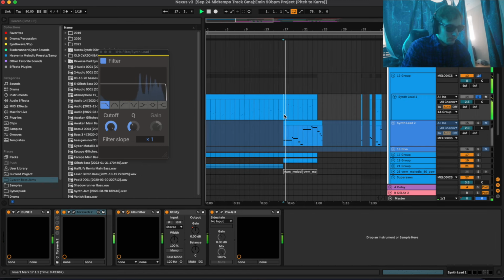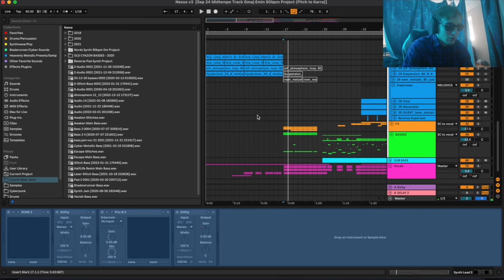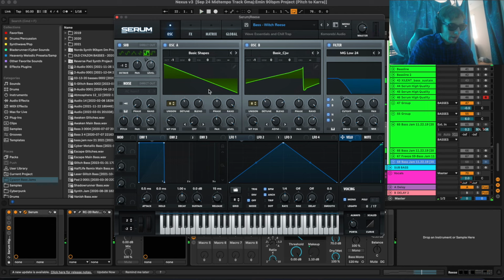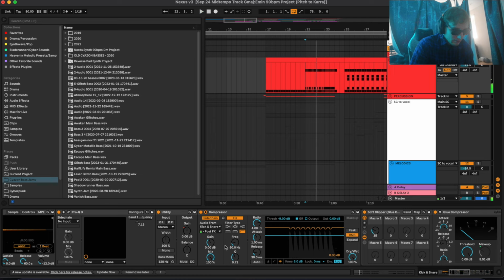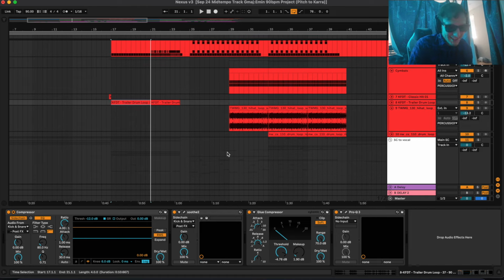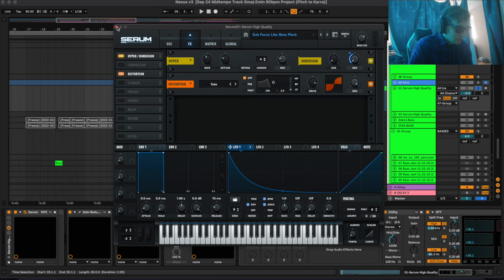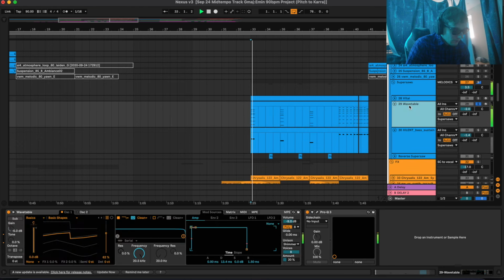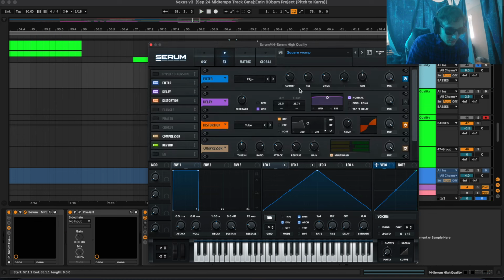Nexus Song Walkthrough Tutorial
In this video, I show you how I made my upcoming song Nexus coming out on April 12th. Enjoy the tutorial!

Music and Social media links